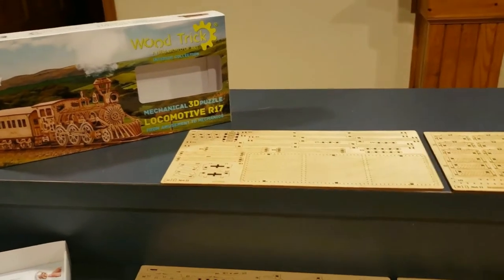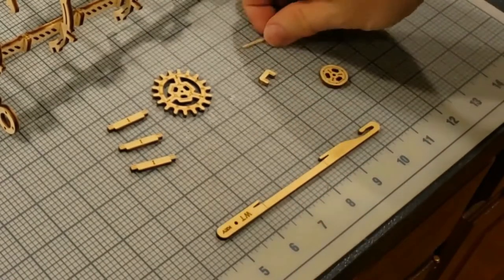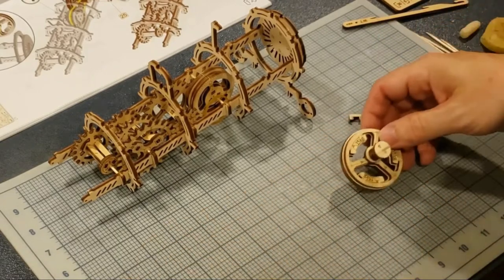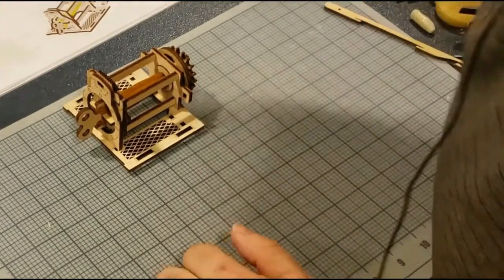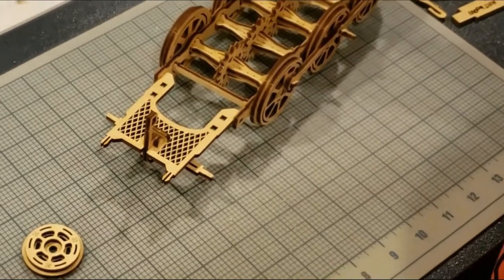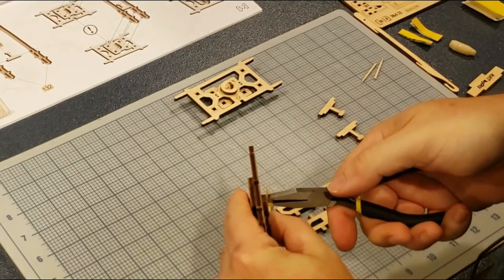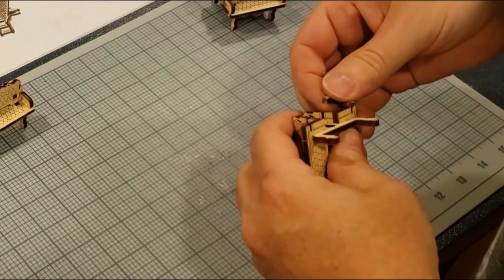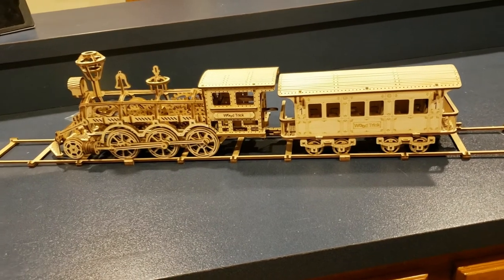Wood Trick Locomotive R17 Wooden Model Complete Build and Review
This is a complete build and review of the Wood Trick Locomotive R17 Wooden Model. This is a long episode so please fast forward to any step you are looking for. This was a fun and challenging build, but the end product looked great.

Wood Trick is one of a small handful of companies to make wooden models. They are sold on their website and through various distributers including Amazon.

All songs are from Youtube Music Library by Patrick Patrikios

TImestamps:
00:00 Locomotive R17 Intro
00:43 Locomotive R17 Contents & Instruction Book Review
06:41 Locomotive R17 Engine Frame Build
15:32 Locomotive R17 Engine Gears Build
33:15 Locomotive R17 Rubber Band Gear Assembly Build
38:03 Locomotive R17 Rubber Band Torque Assembly Build
44:23 Locomotive R17 Rubber Band Gear Assembly & Engine Frame Merge
45:16 Locomotive R17 Rubber Band Gear Assembly Walls and Roof Build
49:56 Locomotive R17 Latch & Step Build
54:04 Locomotive R17 Wheel Frame Build
55:19 Locomotive R17 Wheels & Gears Undercarriage Build
1:05:58 Locomotive R17 Wheel Undercarriage & Engine Frame Merge
1:07:49 Locomotive R17 Engine Top Accessories Build
1:13:26 Locomotive R17 Passenger Car Frame & Wheels Build
1:19:10 Locomotive R17 Passenger Car Railing Build & Frame Merge
1:22:08 Locomotive R17 Passenger Car Latch & Steps Build
1:25;52 Locomotive R17 Passenger Car Seats Build & Install
1:31:06 Locomotive R17 Passenger Car Walls & Roof Build & Install
1:35:02 Locomotive R17 Track Build
1:37:30 Locomotive R17 Final Review & Operation